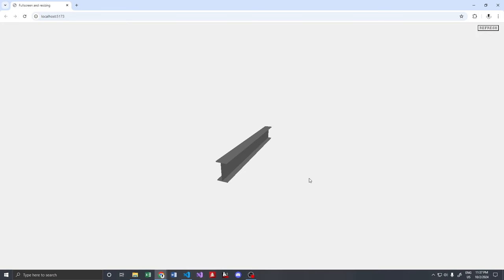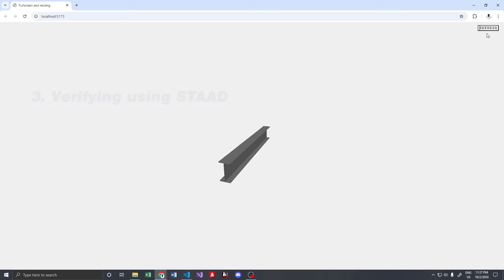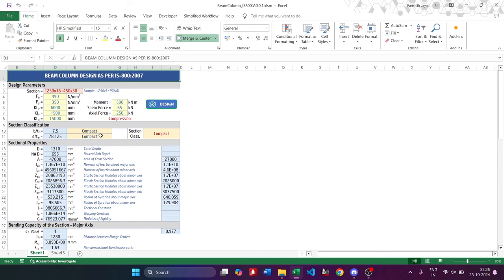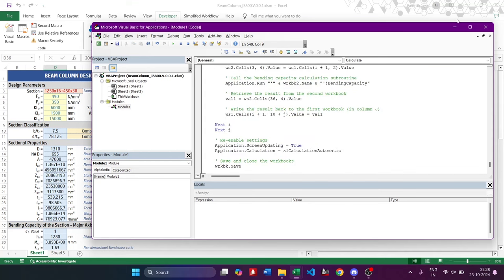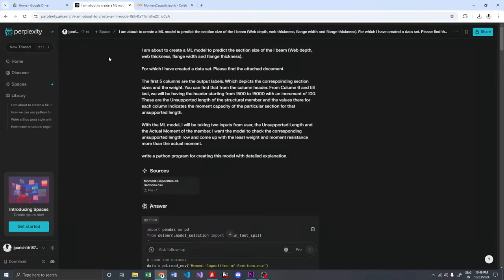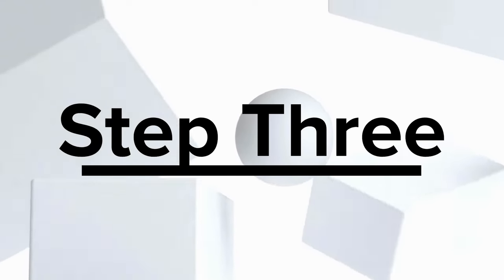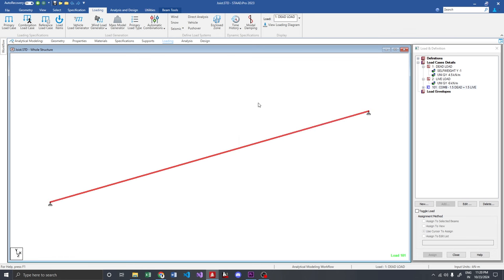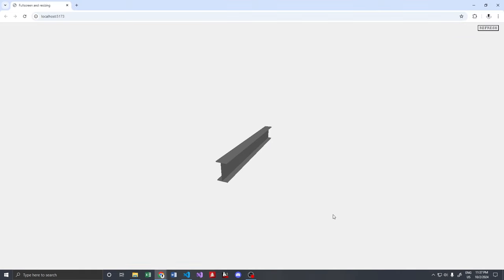Using AI to Design Steel I-Beam [No Code Approach]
Machine Learning in Structural Engineering: Using Perplexity AI to create a machine learning model, which predicts the optimum Steel I beam section based on the bending moment and unsupported length of the beam. The Perplexity AI is capable of generating a full Python script based solely on the prompt and returns the model, which predicts exactly the optimum section for a particular bending moment and length.

This beam design serves as a fore runner for the upcoming AI intrusion in Civil Engineering / Structural Engineering.

A waitlist for my upcoming course "Engineering With Code: A Programming Course for Civil Engineers" is up and filling.

For those who interested in my digital products and automation tools, kindly check out this store

For 1 on 1 consultation and doubt clarifying sections, you can reach me to my topmate account

Chapters:

0:00 Intro to the Video
0:35 Problem Statement
0:47 3 Step Process
1:16 Step 1: Creating a Dataset for Training
3:20 Step 2: Using AI to Create a Machine Learning Model
4:35 Step 3: Verifying the Model using ChatGPT
 5:56 End Suggestion